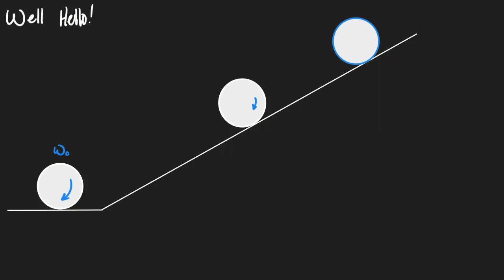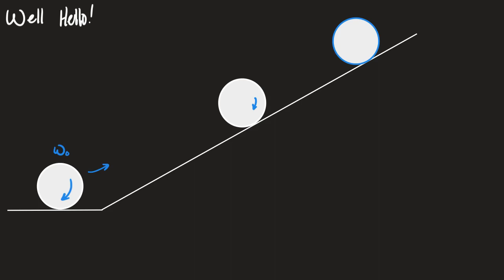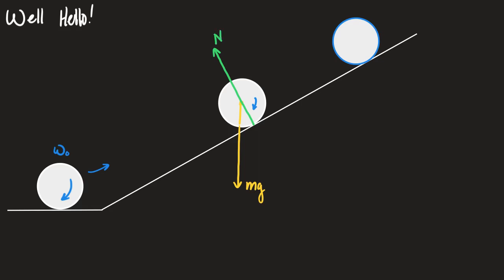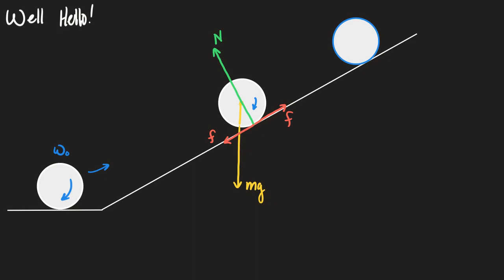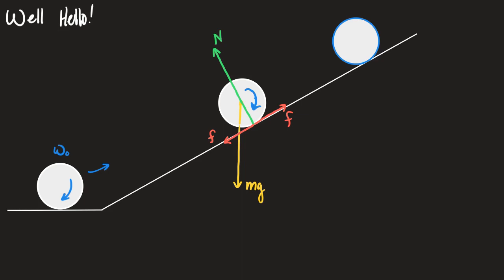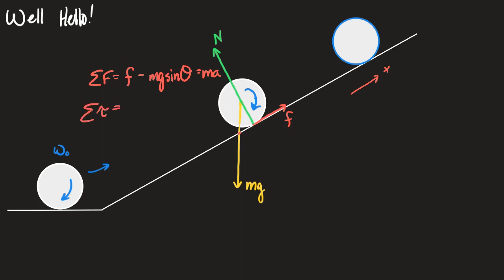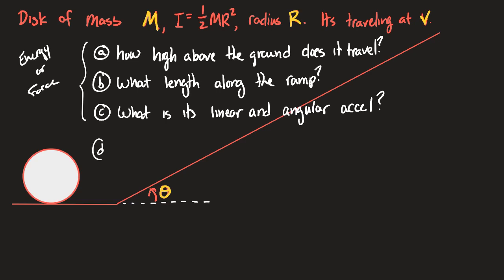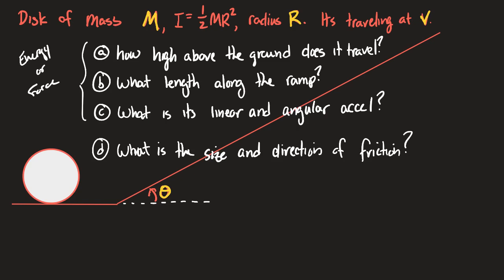Rolling up a ramp.